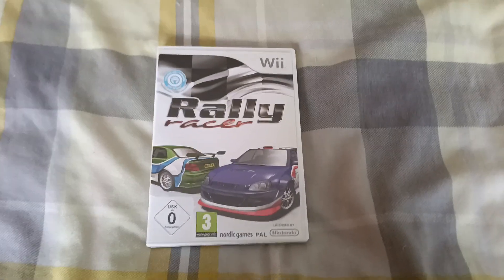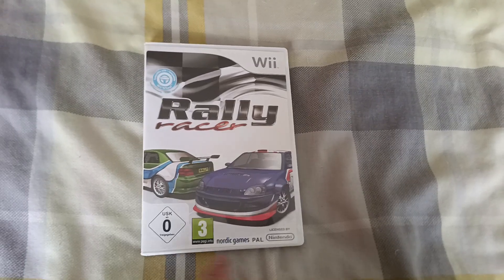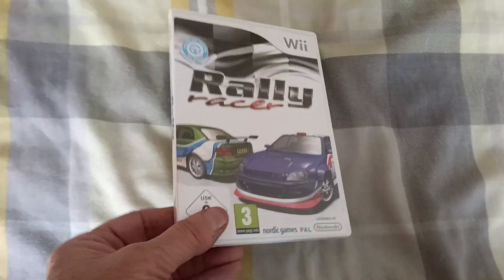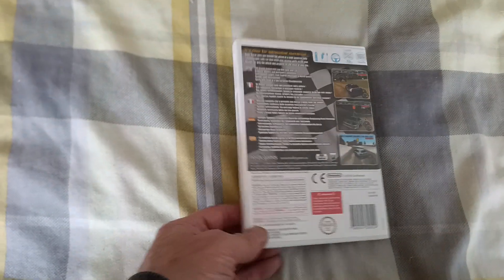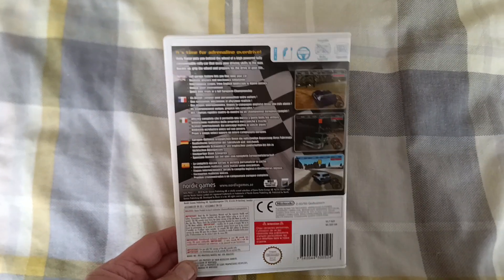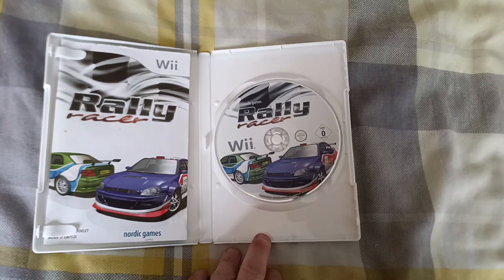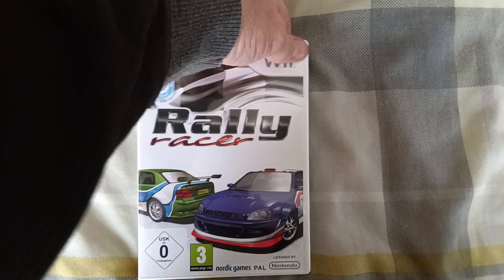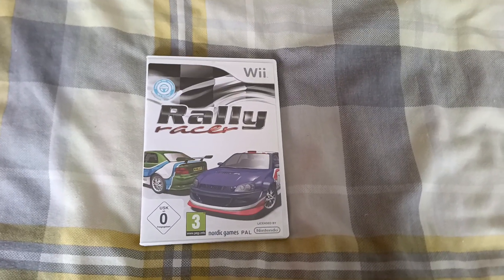Todays Wii title 397 - Rally Racer (Pal European)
Todays game featured is a European title